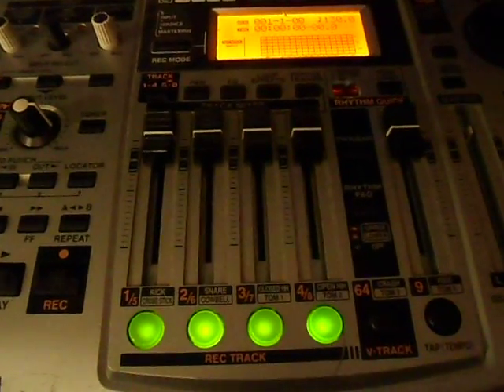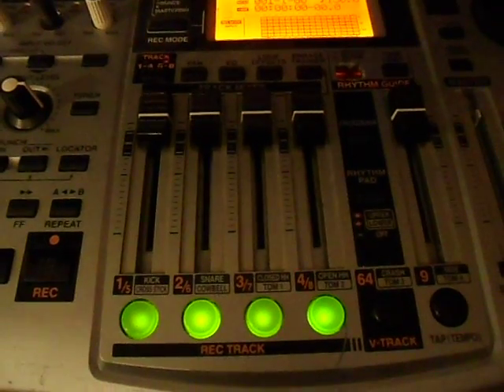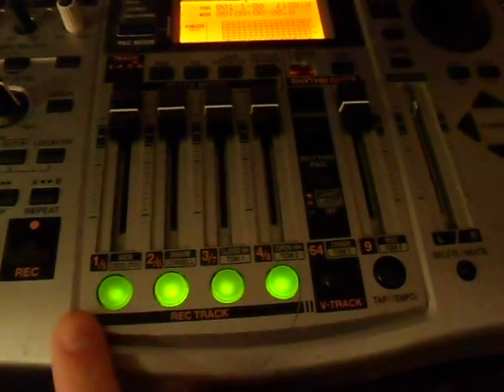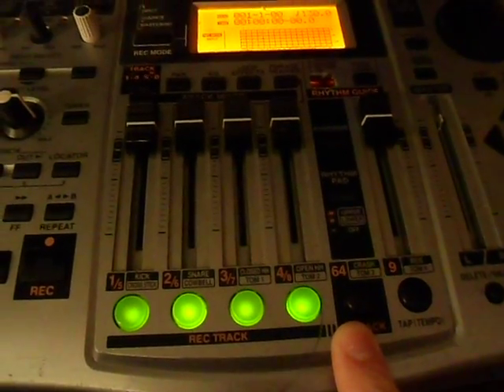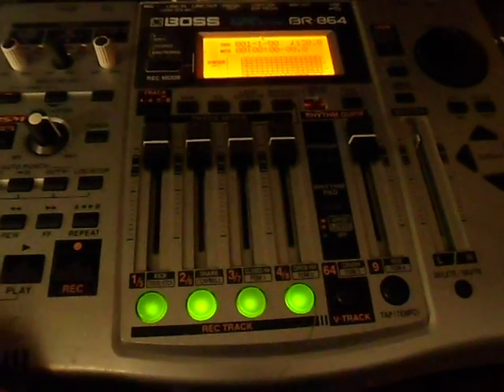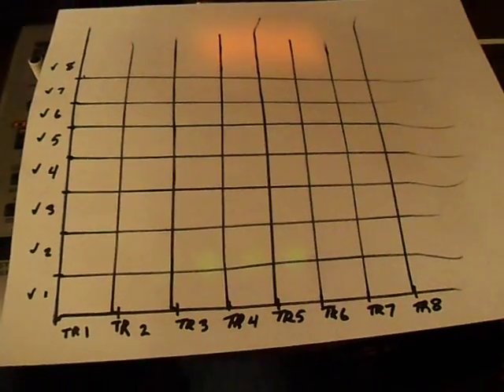Boss BR-864 V-Track Explained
A quick explanation of the V-Track System used by Boss BR recorders. V-Track allows you to save 64 total track variations but only allows 8 to be played at once. The same type of system is used on the BR-532 and BR-1600.